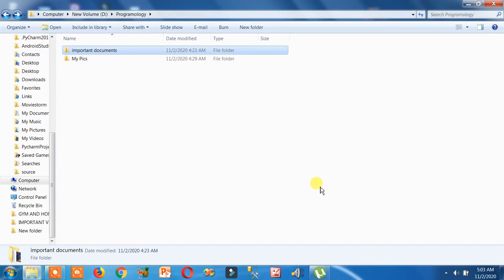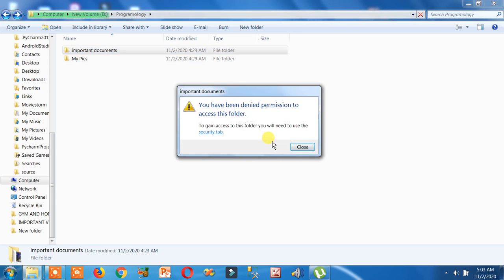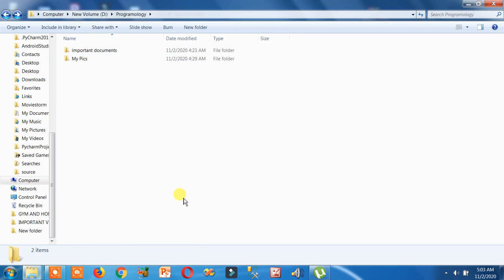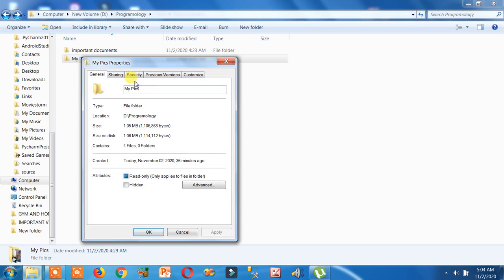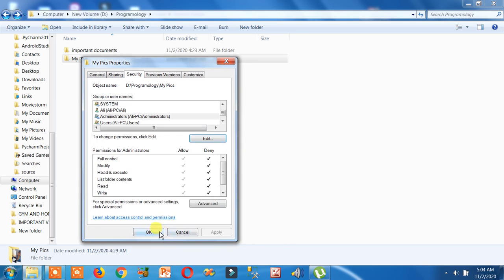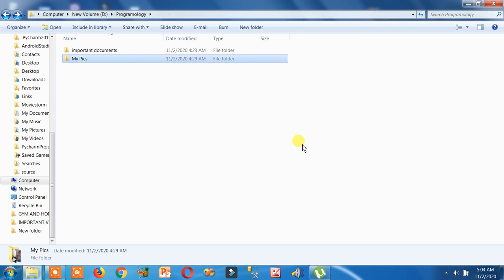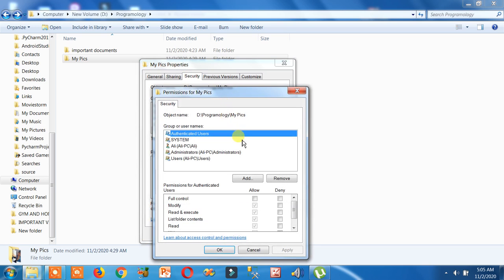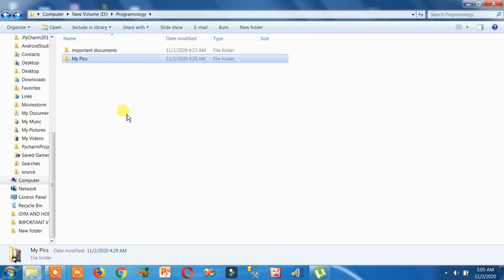WITHOUT SOFTWARE | how to lock folder without any software in windows 7 or Windows 10 | lock folders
how to lock folder without any software in windows 7 or Windows 10 is in english language so all people can understand how to lock folders in windows 10 without any software and without any code in any windows version windows 7 windows  8 or windows 10.

Explanation:
Sometimes we purchase folder lock software on internet to protect folders or create password protect folders but believe me guys it's very easy to lock folders without any software in windows 10 windows 7 or windows 8. So watch this video to know how to lock folder without any software like folder lock 7 etc. Moreover, this is easy way you don't need any code. yes! this is simple video of how to lock folder without any code and software.These are  not computer tips or tricks but its official method of windows to increase security of folder.

DECLAIMER:
if you want to know how lock pendrive or lock computer then watch another video on youtube, it tutorial is only to know how to lock folder not how to lock pendrive in windows 7 or 10.

Timestamp links;

how to lock folder without any software in windows

[ 00:00 ] how to lock folder
[ 00:45 ] properties of folder
[ 00:54 ] security tab
[ 00:57 ] administrators
[ 01:02 ] deny full control
[ 01:35 ] unlock folder

Regards,
Programology.

how to create UNDELETABLE FOLDERS?

THANKS.